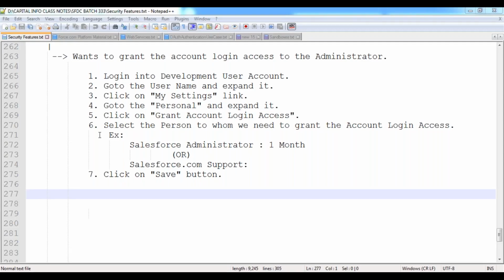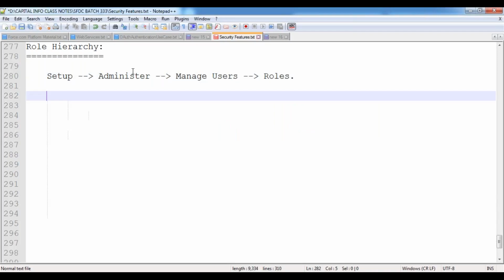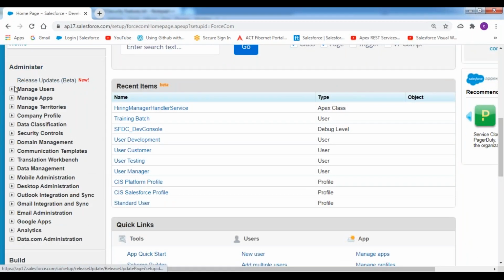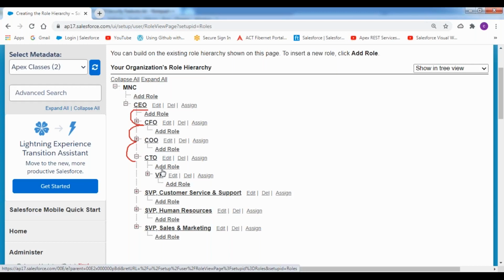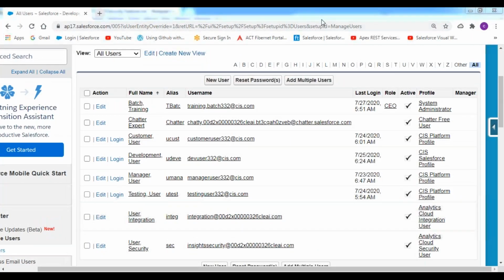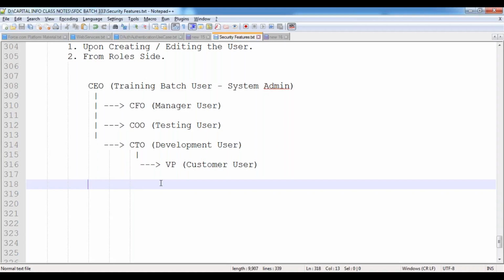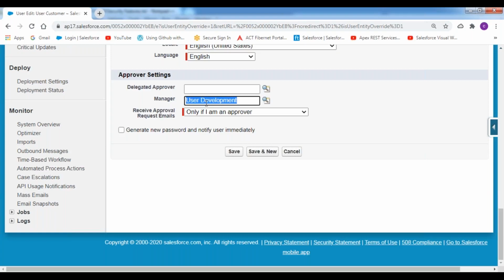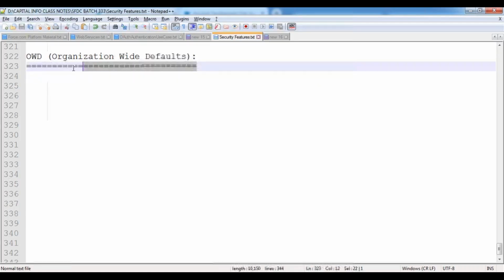Session 29 Role Hierarchy